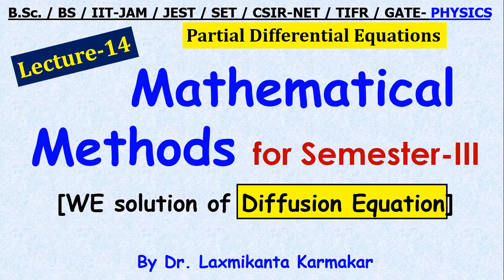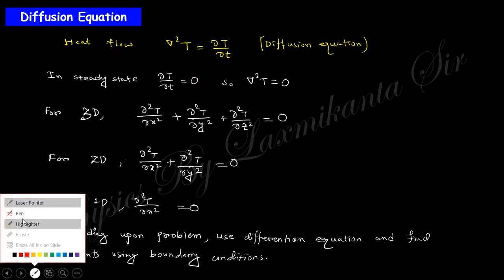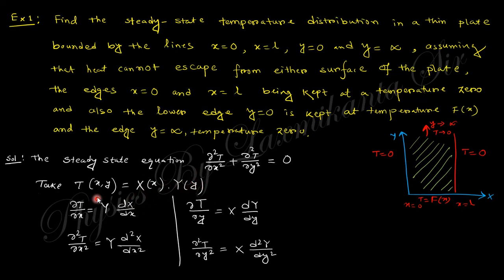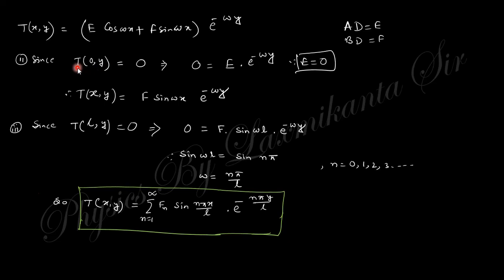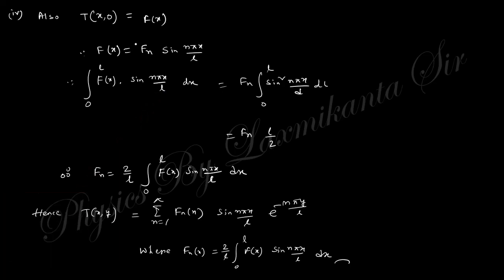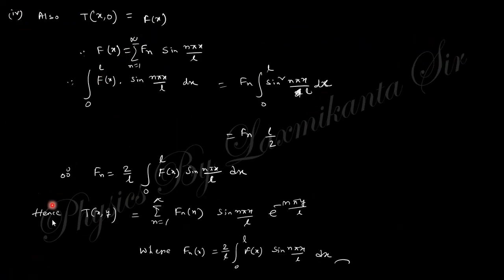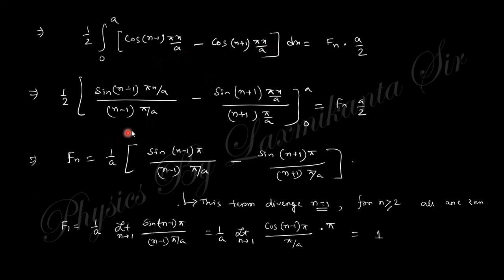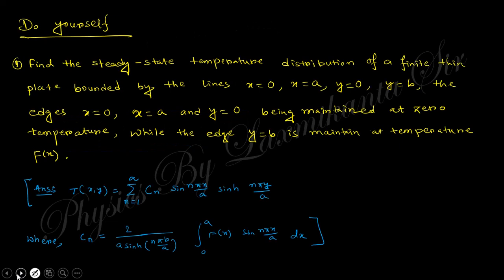Lec. 14= Solutions of Diffusion Equation of Heat Conduction By Separation Of Variables by LK sir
Hi,  this video consist the solution Partial Differential Equation  by Separation of Variables (Diffusion Equation of Heat Conduction )  Math Method for Semester-III, Physics, University of Calcutta